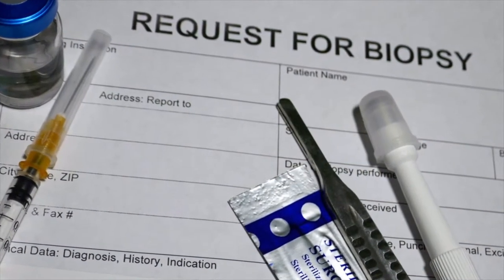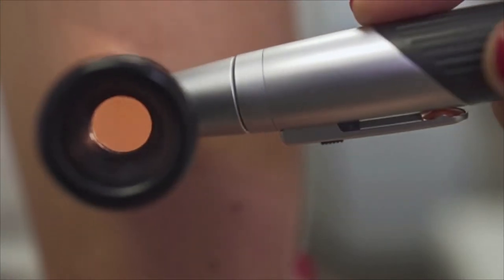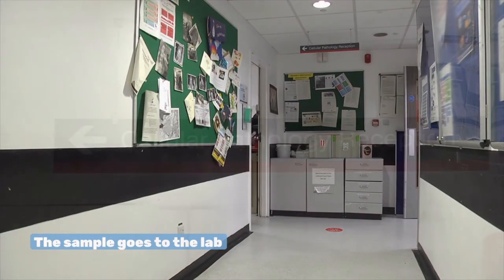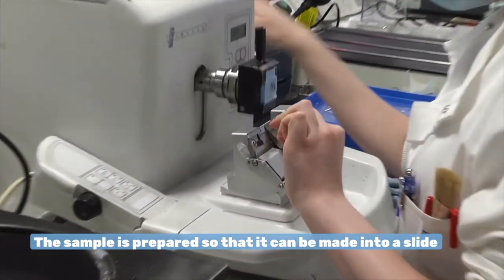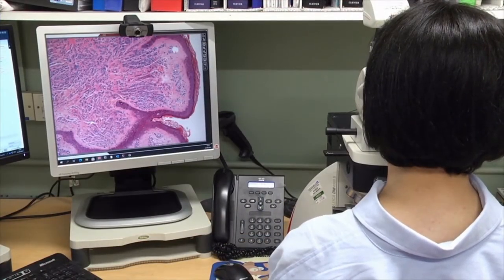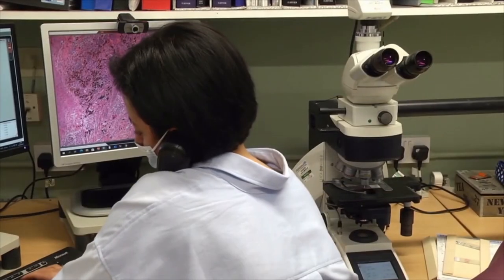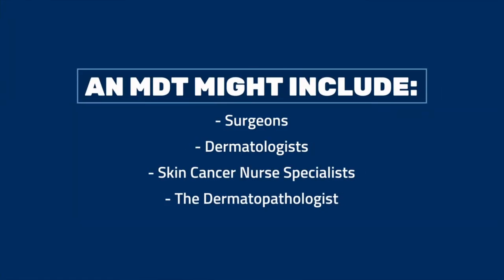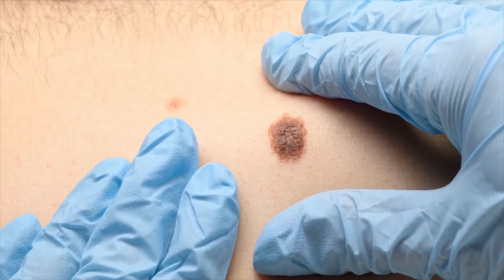Why The Wait?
How long does it take to receive results following a biopsy of a skin lesion? This video explainer for patients unpacks what happens to your mole sample from removal, to result and all the stages in between.